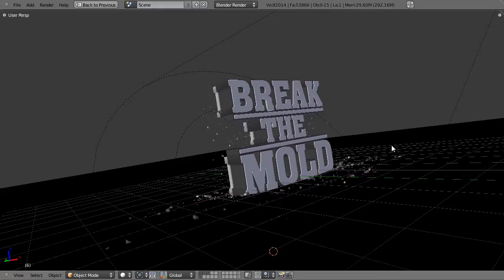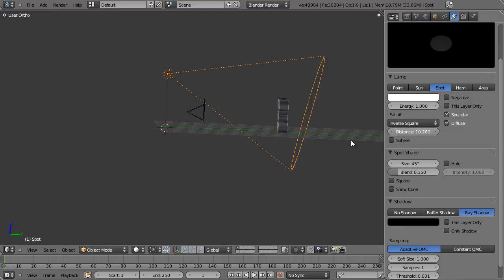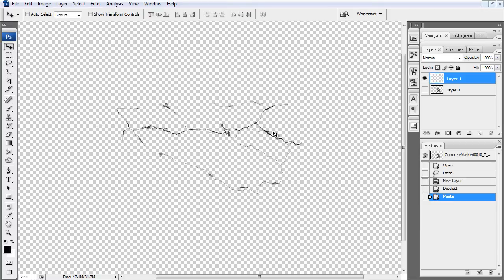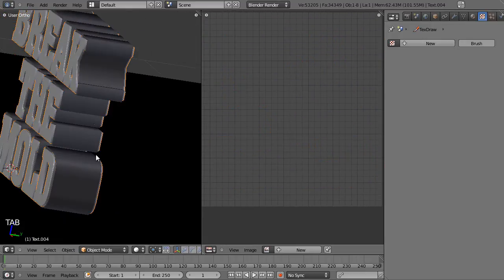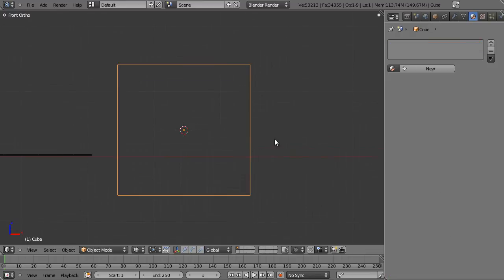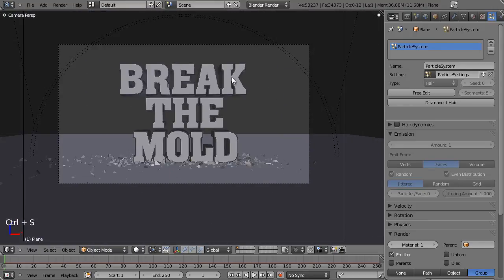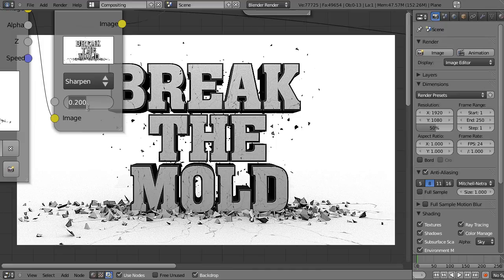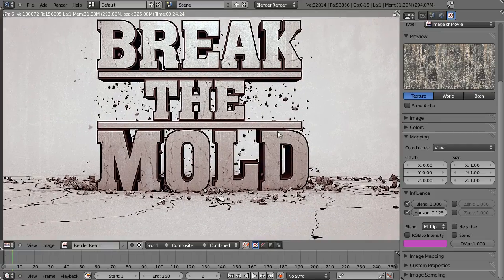Create a Motivational Poster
In this tutorial you will learn:
-How to quickly create thousands of broken rocks using particle instances
-How to UV unwrap text
-How to create a custom made cracked concrete texture
-How to use particles to create falling rocks